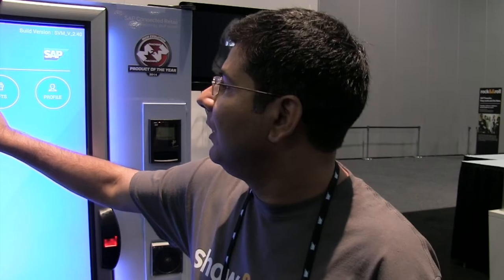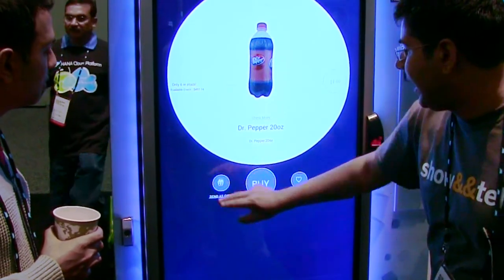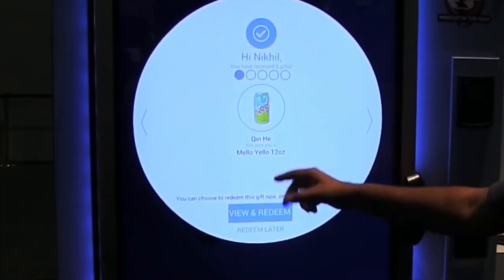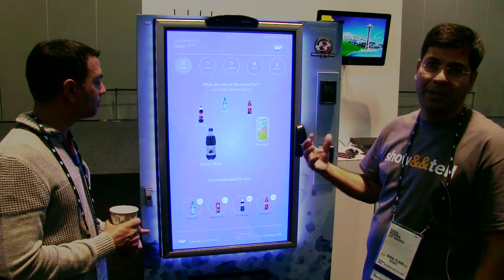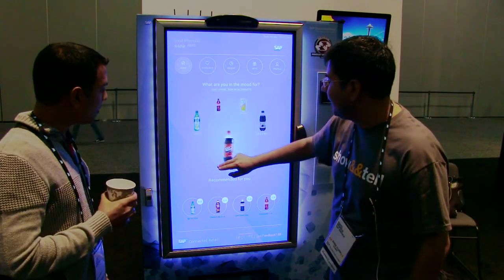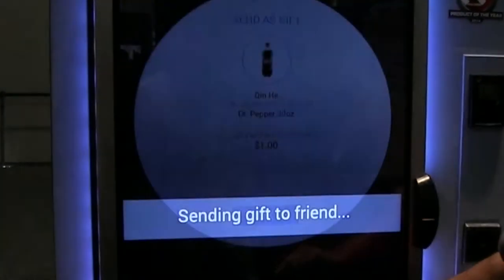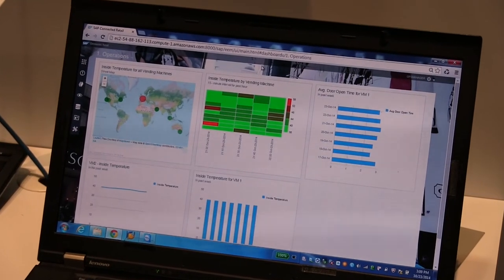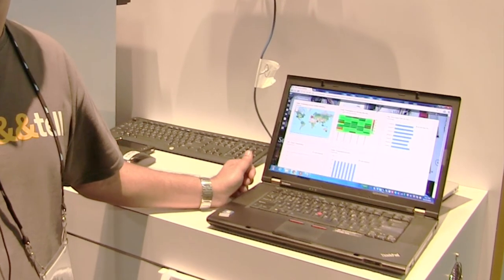How SAP Connected Retail Is Changing the Face of Vending Machines at SAPtd 2014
SAP’s Nikhil Mongha demonstrates a smart vending machine, which offers myriad benefits for enterprises and connected consumers.